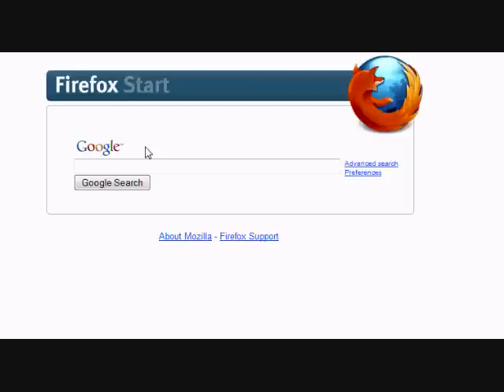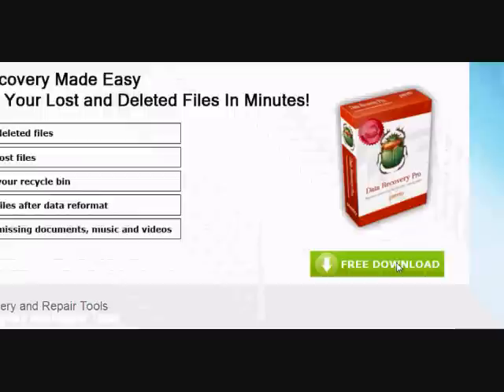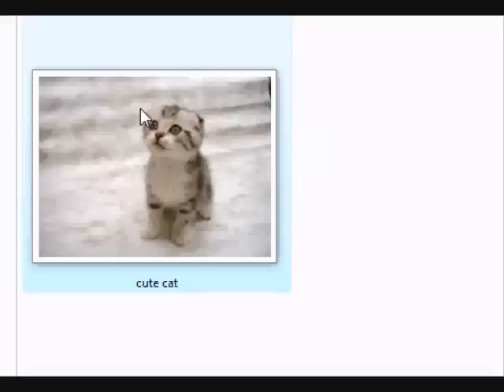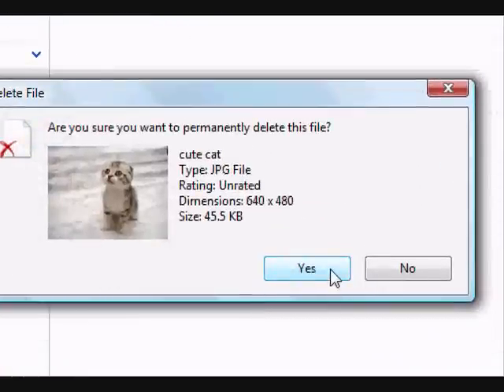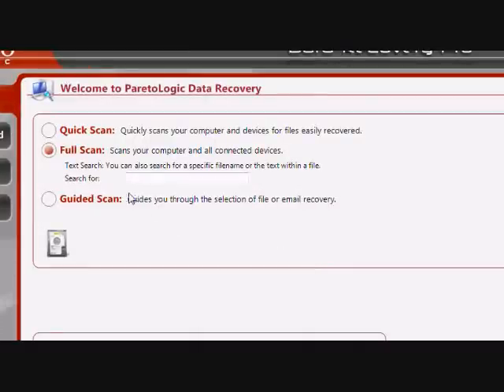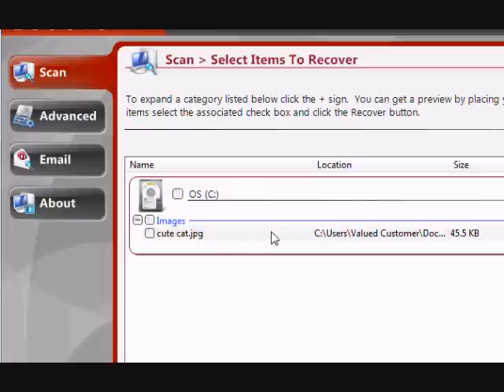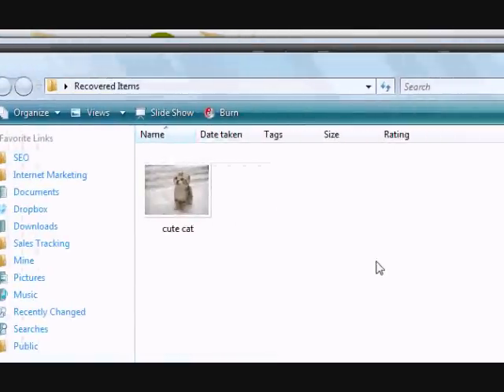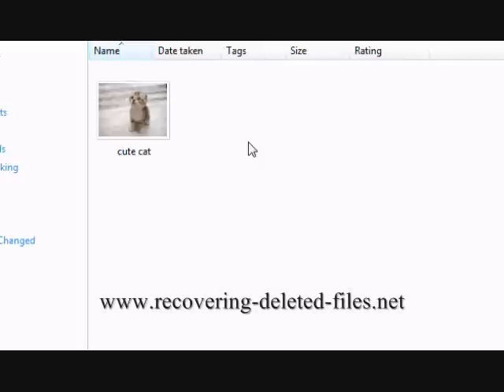How To Recover Deleted Photos the EASY Way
If you need to recover your deleted photos then look no further. Follow along with this tutorial and you will be able to perform a photo recovery in minutes. The process is so simple even a computer newbie can figure it out. But don't wait until it's too late and you lose your data forever. Scan your computer now by visiting: